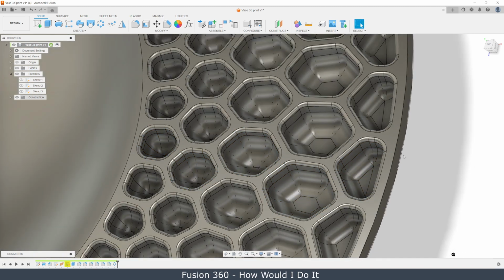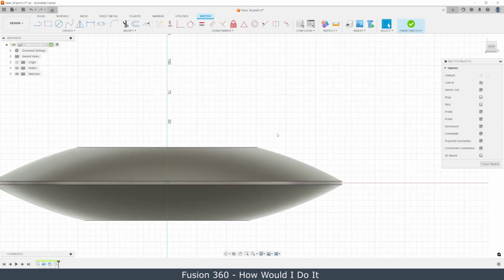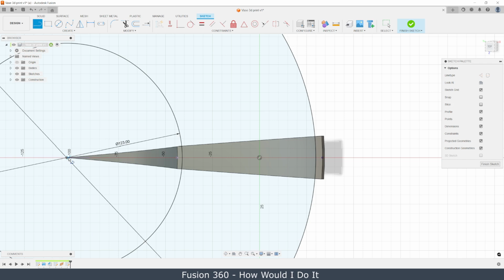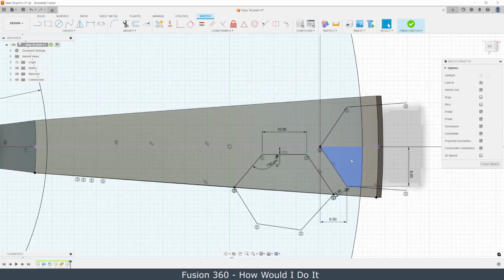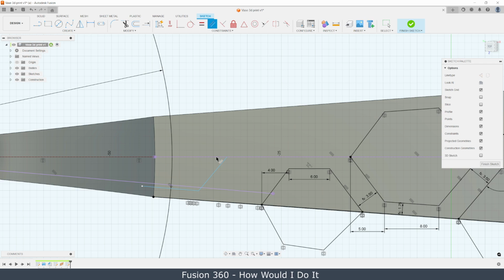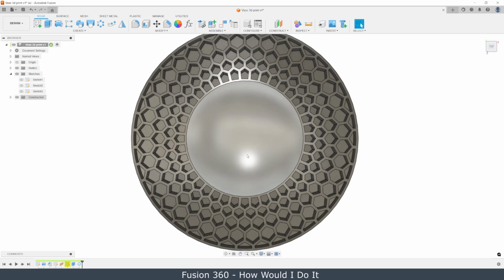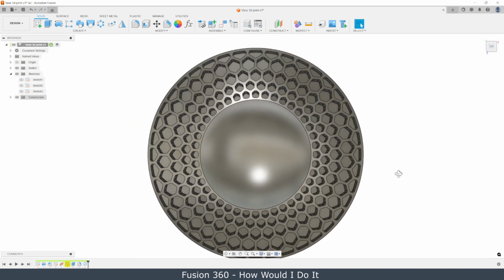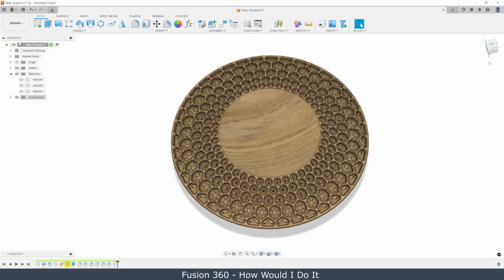Model a Complex Vase in Fusion 360 | Hexagon Honeycomb Pattern Tutorial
Learn step-by-step how to model an attractive, complex vase in Fusion 360.
In this tutorial, I show you how I recreated a unique vase featuring:

A spherical (calotte) indentation in the center

A hexagonal honeycomb pattern wrapped around the surface

An elegant shape perfect for CNC wood machining or 3D printing

Although the design looks advanced, I guide you through a clean and repeatable workflow so you can easily follow along—even if you’re not a Fusion 360 expert.

👉 Ideal for woodworkers, CNC makers, digital artists, and 3D printing enthusiasts.

00:00 – Introduction
00:26 – Creating the initial sketch in Fusion 360
00:50 – Applying the Coincident Constraint for accurate geometry
01:51 – Trimming sketch lines for a clean CAD profile
02:18 – Using the Revolve Tool to generate 3D geometry
02:40 – Projecting geometry onto a reference plane
03:04 – Applying the Perpendicular Constraint
03:25 – Creating a Plane Along Path for advanced modeling
03:36 – Editing the Revolve feature (less than 360°)
04:22 – Creating a new sketch for additional features
11:26 – Returning the Revolve feature to 360°
11:41 – Extruding previously created sketches
12:11 – Using Circular Pattern to duplicate features
12:50 – Adding and refining Fillet edges
13:35 – Selecting and modifying non-visible edges
14:40 – Editing an existing sketch
14:49 – Editing the Circular Pattern feature
17:39 – Applying materials and finalizing the 3D model